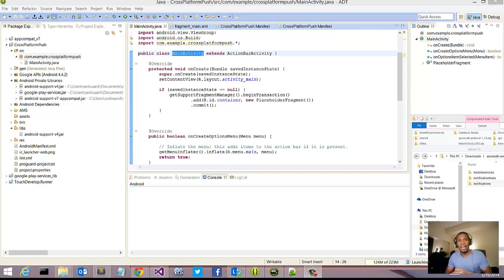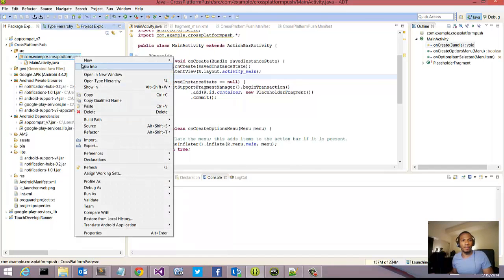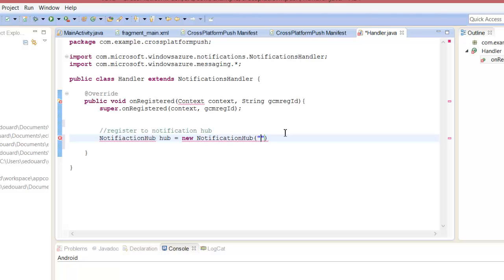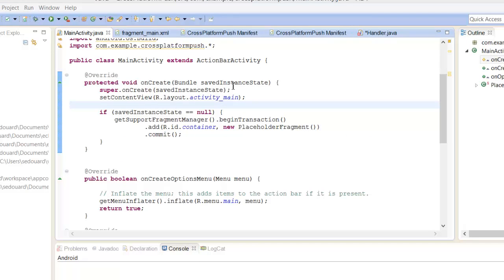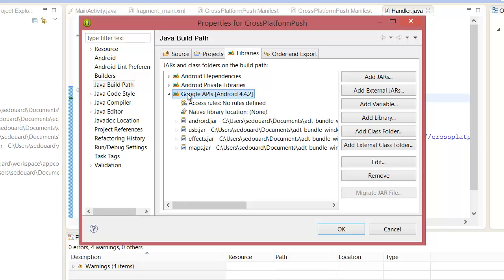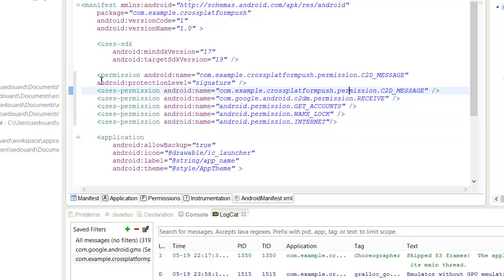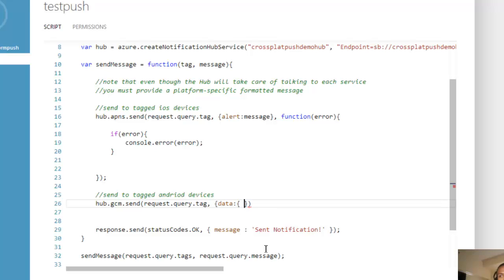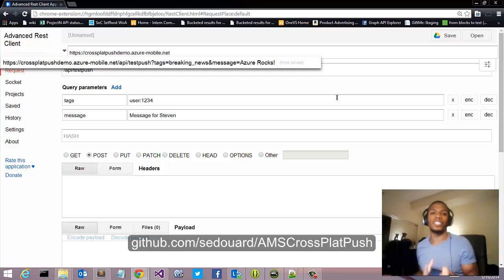DevCast: Cross Platform Notifications (Andriod)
Quit tracking platform device-specific tokens in your database and quickly send your push notifications to relent users with ease.

With notification hubs device tagging you only need to keep track of your userids (which you probably already do) and topics that users may be interesting in getting notifications from.

Setting up push notifications on your andriod app with eclipse (video is based on this blog):